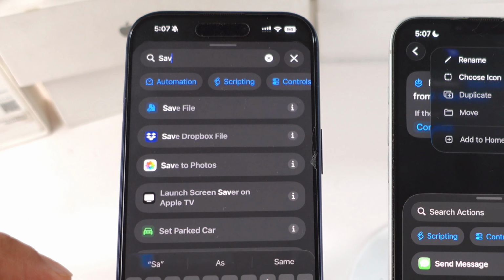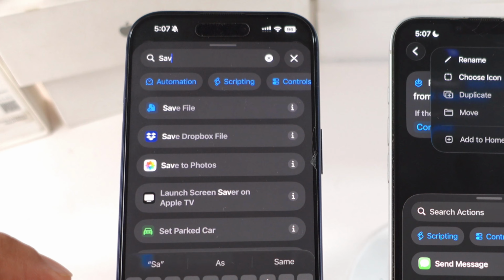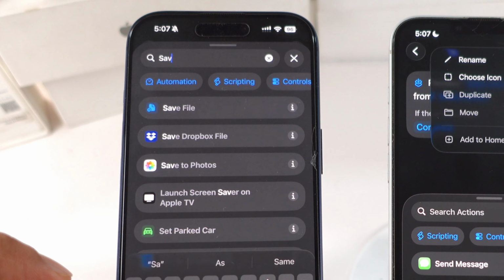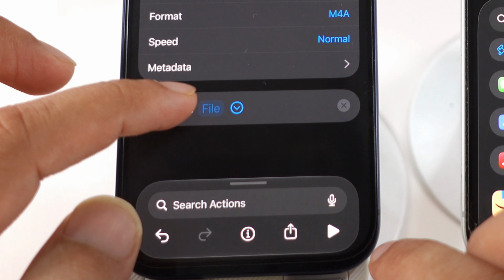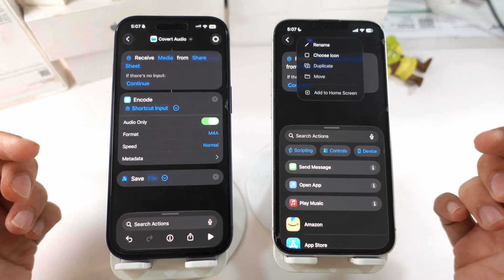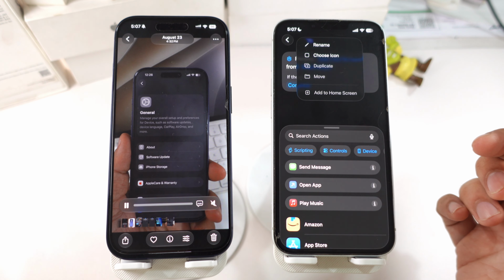How to Extract Audio from Video on iPhone FREE (iOS 27.2)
Here's Download and install Extract Audio shortcut to Extract Audio from video on iPhone. Or Create custom shortcut for Extract Audio on iPhone saved in Photos app.

00:00 intro
00:19 Method 1
00:24 Create a Shortcut
01:29 How to Extract

There isn't a built-in option to extract audio from a video in the Photos app. The easiest way is to use a Shortcut, so you can extract audio without installing a third-party app.

You'll need the Apple Shortcuts app. If you don't already have it, download it from the App Store. Then install the Convert Audio shortcut on your iPhone using the link in the video description.

If you're on the All Shortcuts screen, go back to the Library section.

Open the Share Sheet section and start creating a new shortcut. Tap the plus button in the top-right corner on iOS 26 and earlier. On iOS 27, tap "New Shortcut" at the bottom.

Tap the shortcut name to rename it. Select Rename, enter a name like Convert Audio, then tap Done to save the new name.

Now, tap the three horizontal lines to open Search Actions.

Select Media for Apps, then clear all shortcut input.

Turn on the Only Media toggle, then tap Save.

Next, search for "Encode Media" in Search Actions and add it to the shortcut.

Select "Shortcut Input" in the Media field. Then expand the Encode Shortcut Input section and turn on the "Audio Only" toggle.

Search again and add the Save File action.

Expand the options and turn on the "Ask Where to Save" toggle.

That's it. Now let's test it with a video saved in the Photos app.

Open a video in the Photos app, tap the Share button in the bottom-right corner, and find "Convert Audio" in the Share Sheet.

Choose a location in the Files app, then tap Save to export the audio-only file.

That's it. If you have any questions, leave them in the comments below.

Extract Audio from video on iPhone,
Save video as audio file on iPhone 17 Pro,
Save video as audio file on iPhone 16 Pro,
Save video as audio file on iPhone 15 Pro,
Save video as audio file on iPhone 14 Pro,